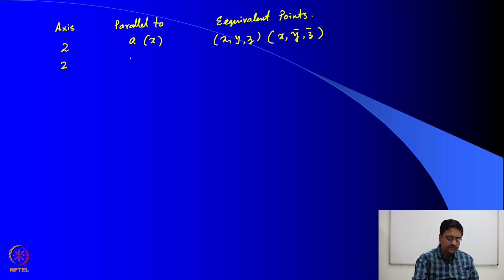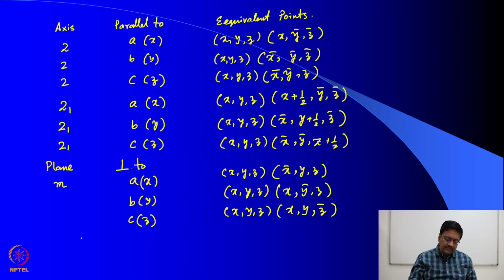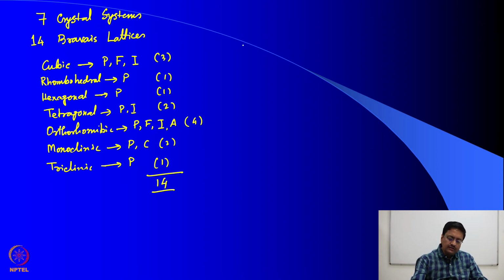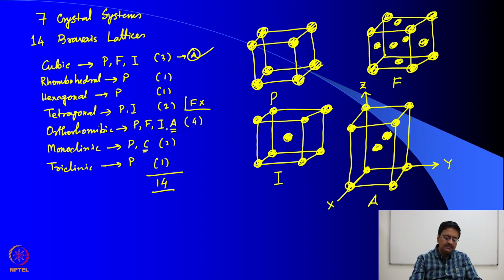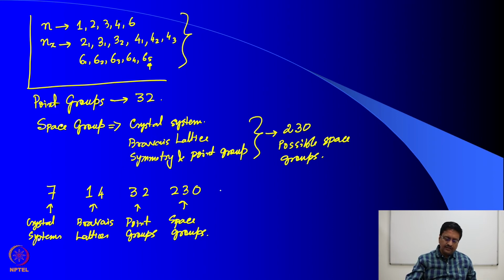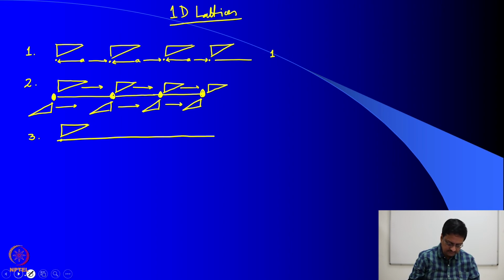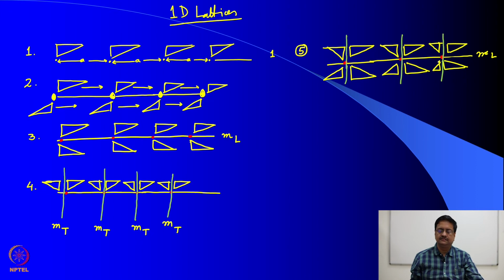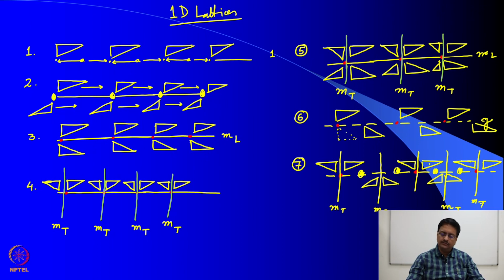mod12lec54 - Symmetries in X-ray Crystallography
Equivalent points, bravais lattices, point group, space group, 1-D lattice